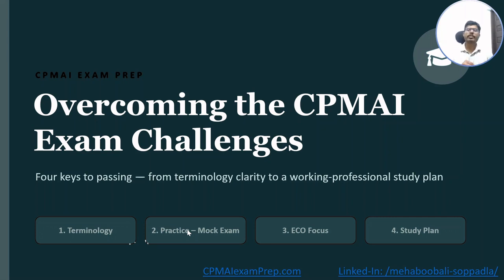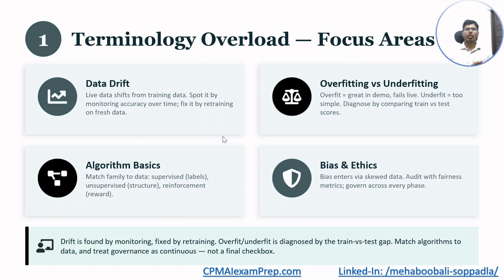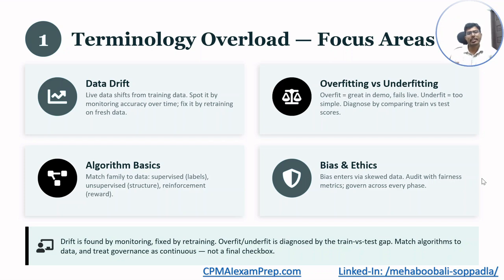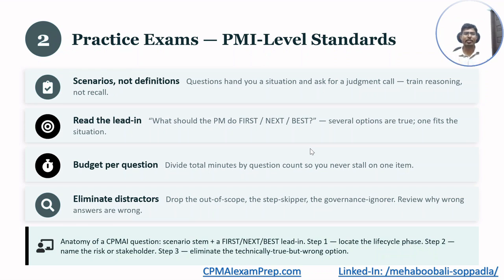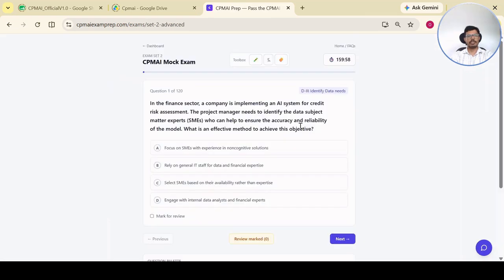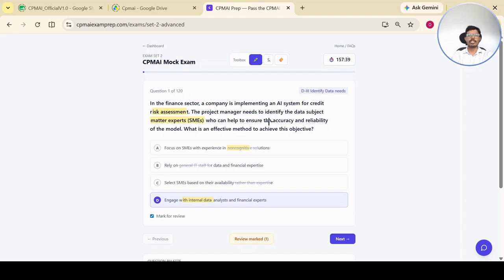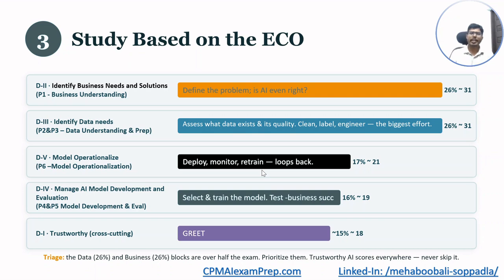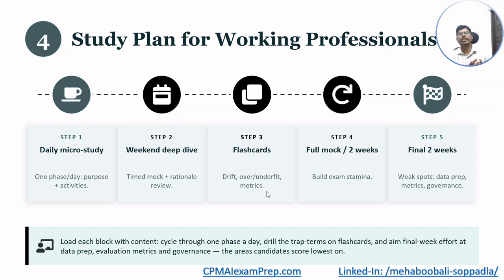How to Pass the CPMAI Exam: 4 Keys That Actually Work & Mock Exam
Most people fail the CPMAI exam for 4 avoidable reasons. In this video I break down the 4 keys that get you to a pass — terminology, PMI-style practice, the ECO weightings, and a study plan built for working professionals — plus a walkthrough of a full free mock exam.

The terminology that trips up almost everyone (data drift, overfitting vs. underfitting, algorithm families, bias & ethics) — and how to actually remember it
Why the real exam is scenario-based, not definition-recall — and the 3-step way to read a "FIRST / NEXT / BEST" question
How the exam is weighted across the 5 ECO domains, mapped to the 6 CPMAI phases — so you study the right things
A realistic study plan you can run around a full-time job
A live walk-through of a free, full-length CPMAI mock exam scored by domain
⏱️ Chapters

0:00 — Intro: the 4 keys to passing
0:45 — Key 1: Terminology overload (Data Drift · Overfit vs Underfit · Algorithms · Bias & Ethics)
5:45 — Key 2: Practice like the real exam (PMI scenario standards + anatomy of a question)
7:15 — Live mock exam walkthrough (free Set 1 · sample question · score-by-domain)
13:45 — Key 3: Study by the ECO (domain weightings + what to triage)
15:45 — Key 4: A study plan for working professionals (5 steps)

 Resources

📌 Who this is for PMPs, project/program managers, and AI delivery leads preparing for the PMI Certified Professional in Managing AI (CPMAI) exam against the September 2025 ECO.

💬 What's the topic you're least confident about for the exam? Drop it in the comments.